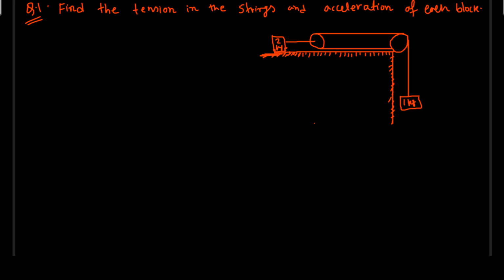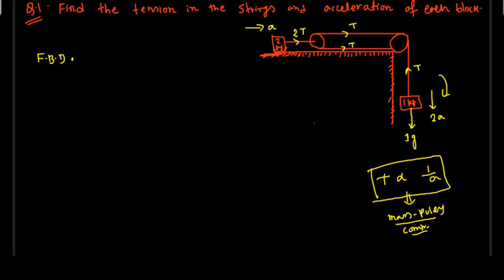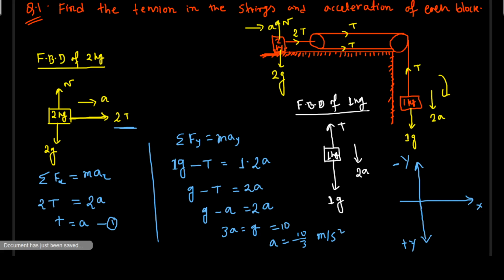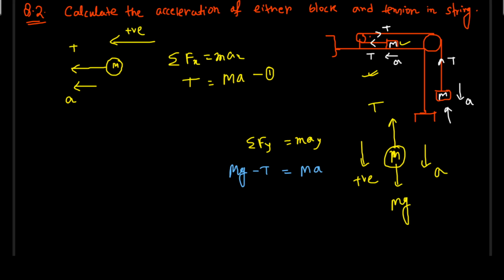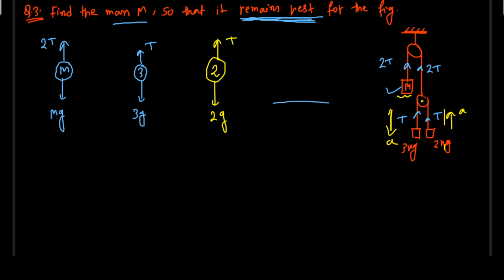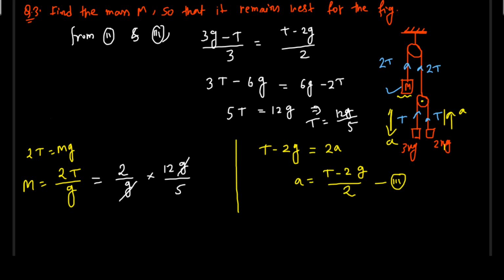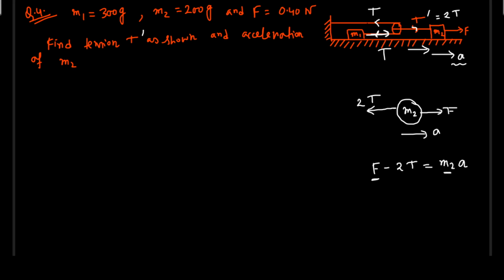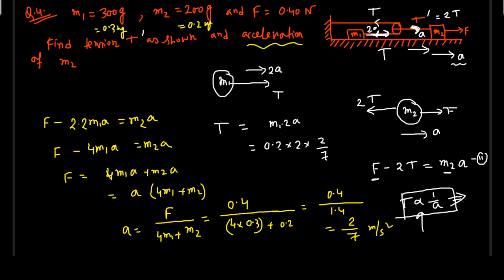Lec.18.Problems on pulley constraints (for jee and neet)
here is the complete playlist of this chapter